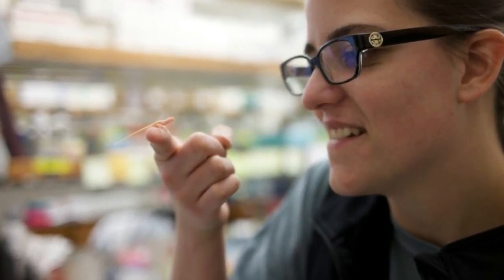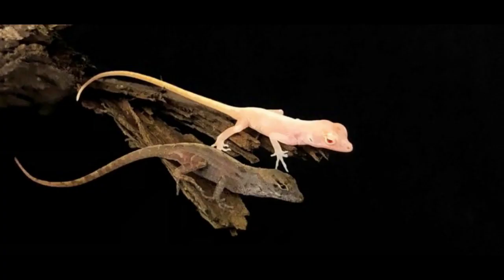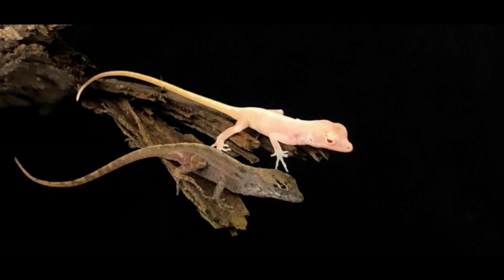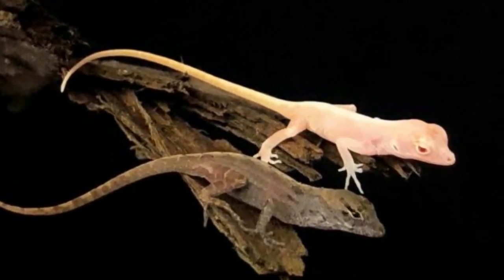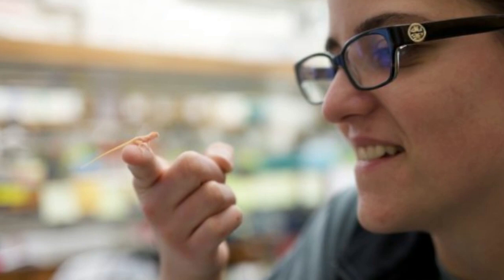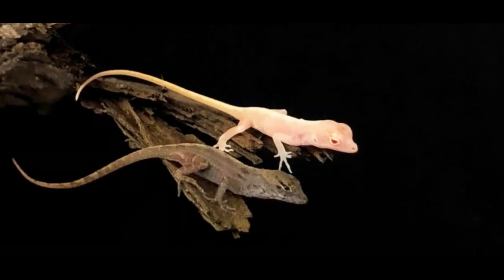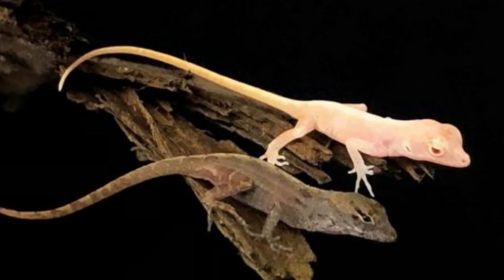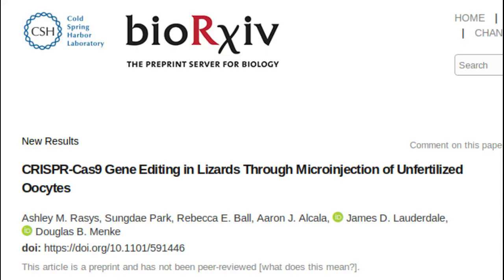Scientists create the world’s first gene-edited Lizards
A group of University of Georgia researchers has become the first in the world to successfully produce a genetically modified reptile—specifically, four albino lizards—using the CRISPR-Cas9 gene-editing tool.
They were able to create almost transparent lizard by removing the lizard pigmentation using Gene-editing.